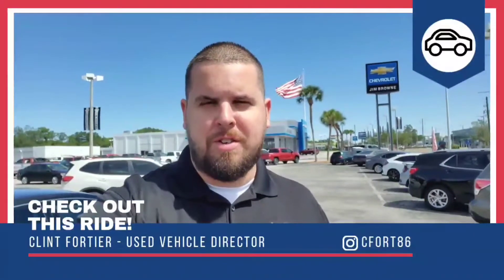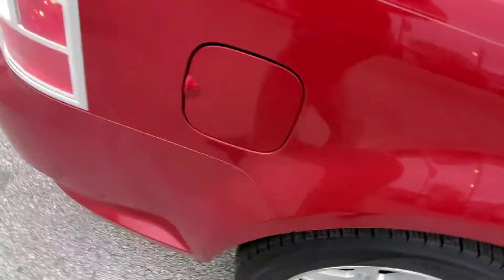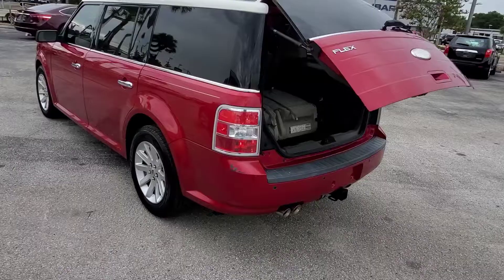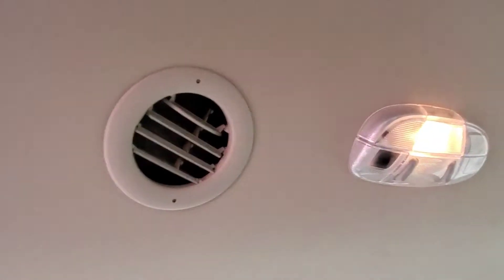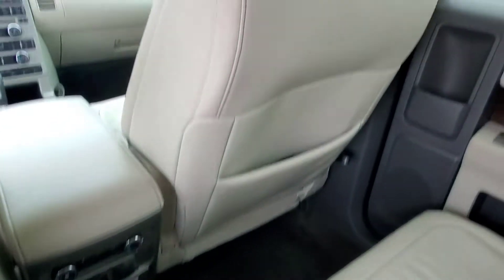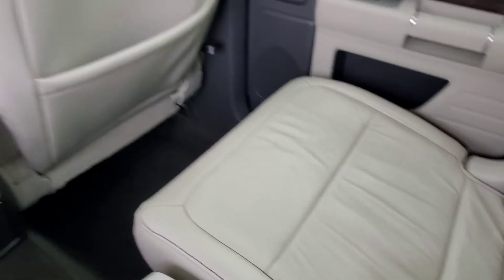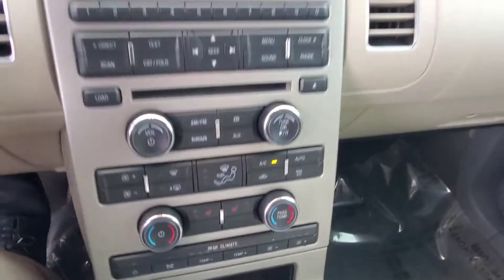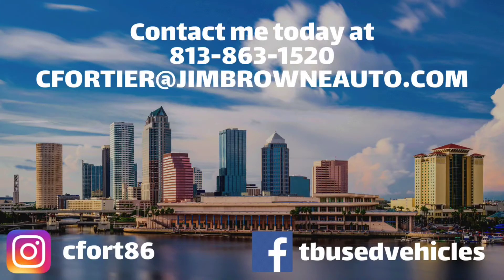2012 FORD FLEX - 77K MILES - D029061X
2012 FORD FLEX
77167 MILES
2FMGK5CCXCBD11218

Do you have a trade-in?  Click here to appraise your trade!

Are you financing with us?

You will love your experience shopping with us! Our prices are very competitive. We don't charge a $2,000 "Reconditioning Fee that a lot of places charge. We make financing in-house simple, as we work with over 20 Different Local and National Lenders! You can get Pre-Approved before you even come in! Check it out at JIMBROWNECHEVY.COM !

**This vehicle has been inspected by our ASE Certified technicians who performed a lube and oil change as well as any other Services mentioned. ** VISIT US ONLINE AT JIMBROWNECHEVY.COM ** Price does not include tax , tag, title, $999.95 dealer fee and $249.95 Electronic registration filing fee. These charges represent cost and profit to the dealer for items such as inspecting, cleaning, and adjusting vehicles and preparing documents related to the sale. Price does not include dealer added accessories and Lift kits. Pricing is for In Stock Units. By submitting my cell phone number to Jim Browne Chevrolet, I agree to receive text messages and phone calls. I understand that my consent to be contacted is not a requirement to purchase products and services. I am able to Opt-out at any time. Only qualifying vehicles come with Nationwide Lifetime Warranty. See dealer for Exclusions and details.. The features and options listed may not apply to this specific vehicle. Tax, title, license (unless itemized above) are extra. *NOT RESPONSIBLE FOR TYPOGRAPHICAL ERRORS ** We pride ourselves in service the ENTIRE Tampa Bay Area including Tampa, Wesley Chapel, South Tampa, Zephyrhills, Bradenton, Spring Hill, Clearwater, Palm Harbor, St Petersburg, Land O Lakes and MORE!! Total dealer discounts include all applicable factory rebates and other conditional incentives. Conditional incentives may include Military, Lease Loyalty, Conquest, GMF, and Sub Prime lending incentives. Not every customer will qualify for conditional incentives. Conditional incentives may vary by vehicle year, make, model, and geographical location of vehicle purchase transaction. Price does not include tax , tag, title, $999.95 dealer fee and $249.95 Electronic registration filing fee. These charges represent cost and profit to the dealer for items such as inspecting, cleaning, and adjusting vehicles and preparing documents related to the sale. Price does not include dealer added accessories and Lift kits. Pricing is for In Stock Units. By submitting my cell phone number to Jim Browne Chevrolet, I agree to receive text messages and phone calls. I understand that my consent to be contacted is not a requirement to purchase products and services. I am able to Opt-out at any time. Only qualifying vehicles come with Nationwide Lifetime Warranty. See dealer for Exclusions and details. The features and options listed are for the new 2019 Ram 1500 and may not apply to this specific vehicle. Tax, title, license (unless itemized above) are extra. Not available with special finance, lease and some other offers. We cover the entire Tampa Bay area (WESLEY CHAPEL, TAMPA, NEW PORT RICHEY, HUDSON, SPRING HILL, DADE CITY, SOUTH TAMPA, USF, FLORIDA AVE, SARASOTA, BRADENTON, CLEARWATER, CLEARWATER BEACH, ST PETE, ST PETE BEACH, ST PETERSBURG, PALM HARBOR, ZEPHYRHILLS, BRANDON, LAKELAND AND MORE!)